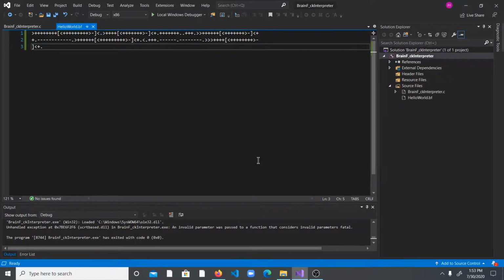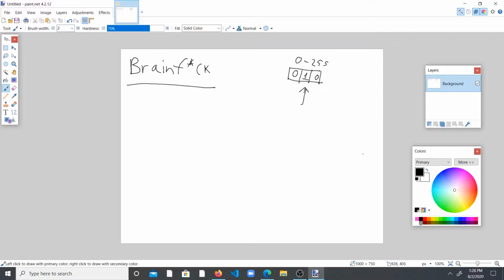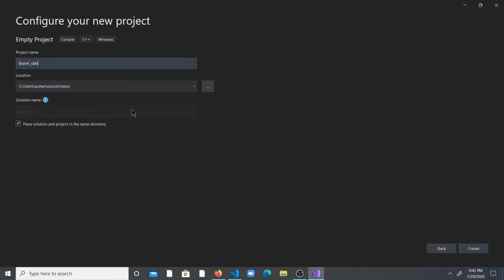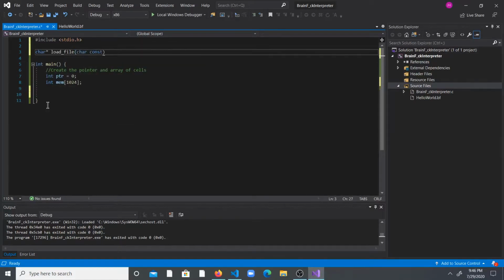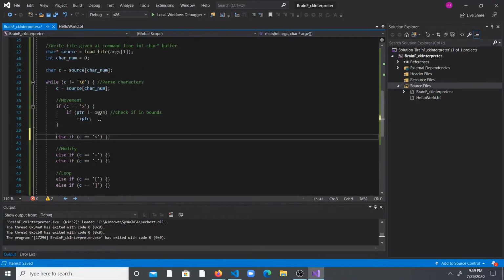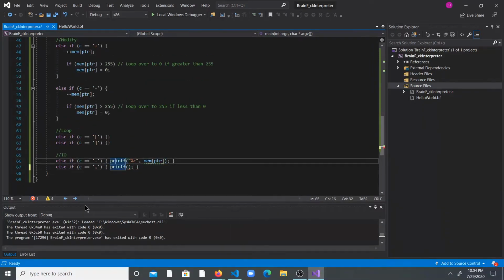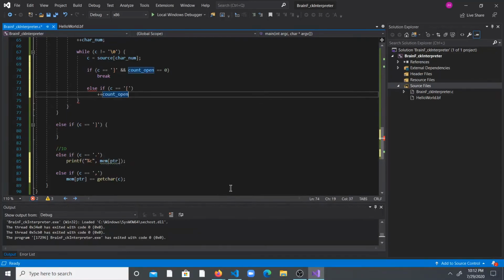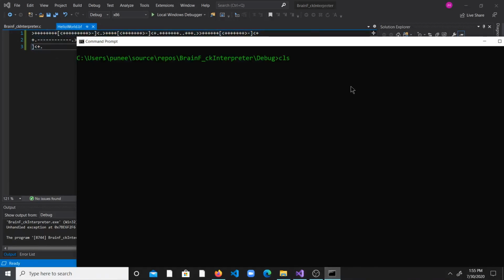Creating A BrainF*ck Interpreter in C | CODING QUEST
In this video I use the C programming language to create a interpreter for the brainf*ck programming language.

"Fall With Me" - NCS